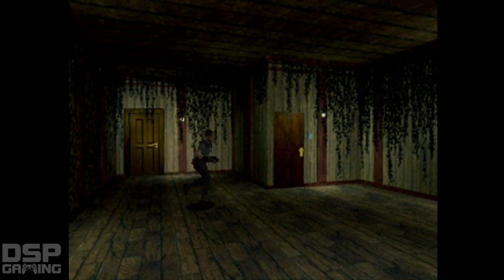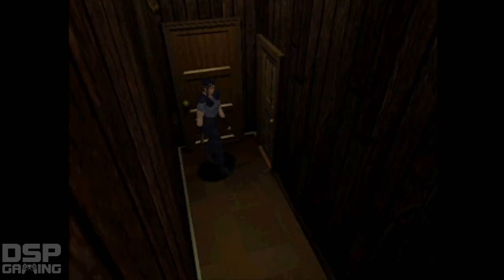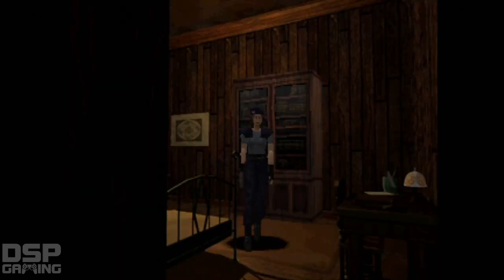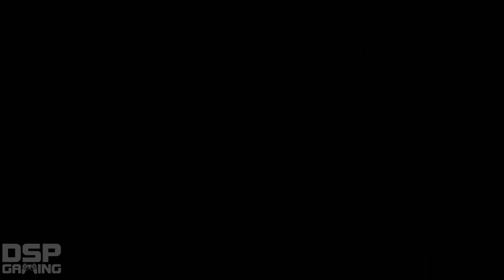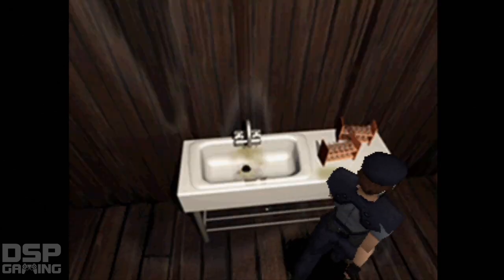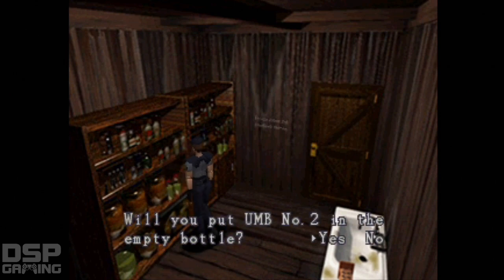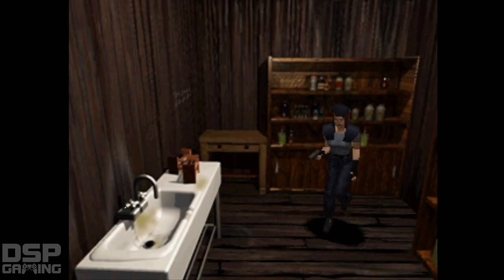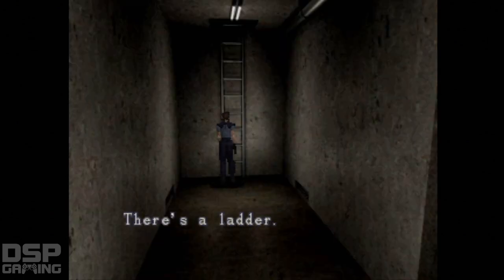Resident Evil Director's Cut playthrough pt16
The fans have spoken! After getting 2nd place in the polls for games during downtime, DSP returns to his gaming past for a Retro Replay of Resident Evil 1 Director's Cut! This is the emulated PS1 version on the PS3.